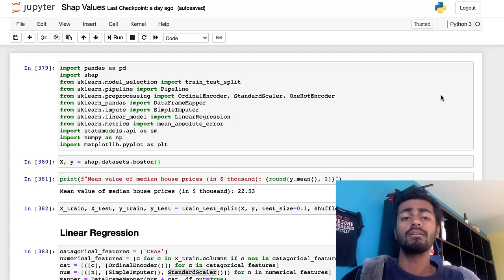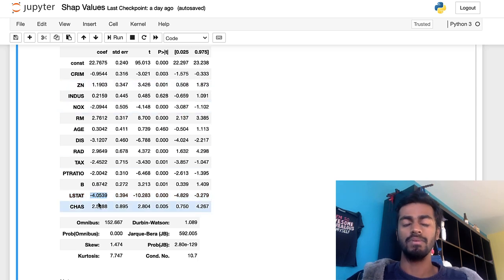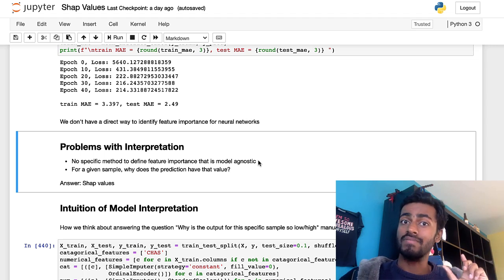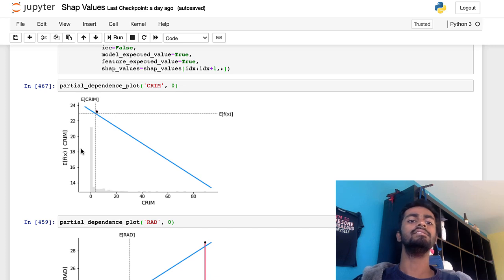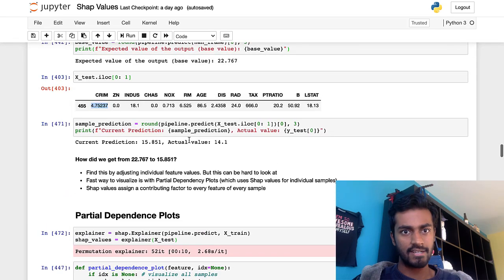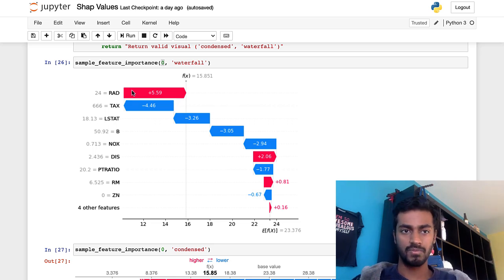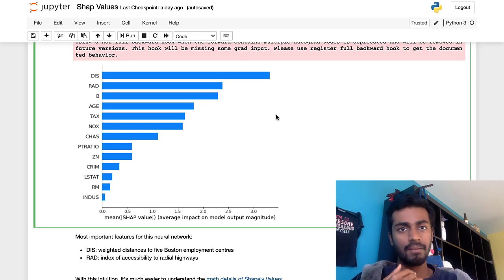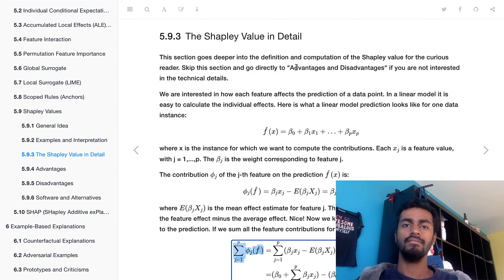Understand ANY Machine Learning Model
Let's see model interpretation with Shapely Values

TIMESTAMPS
0:00 Introduction
1:14 Interpreting different models
3:40 Problems
4:33 Intuitive Model interpretation
6:00 Partial Dependency Plots
9:00 Shapely Value: Sample Level Feature Importance
11:14 Shapely Value: Dataset Level Feature Importance
13:12 Shapely Value Math